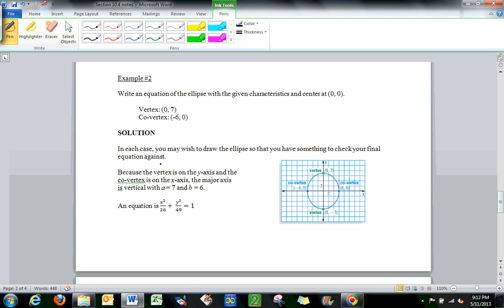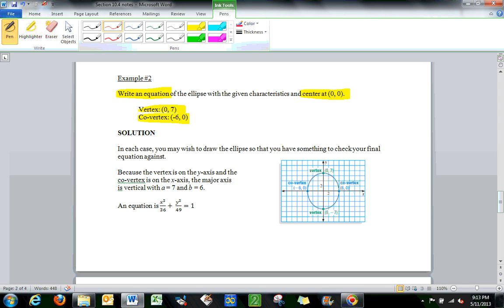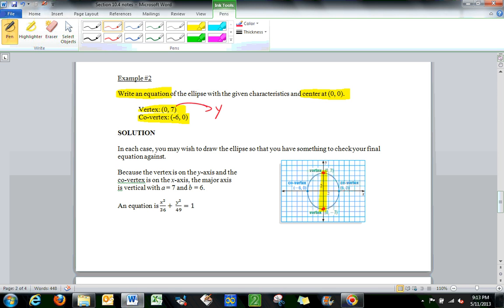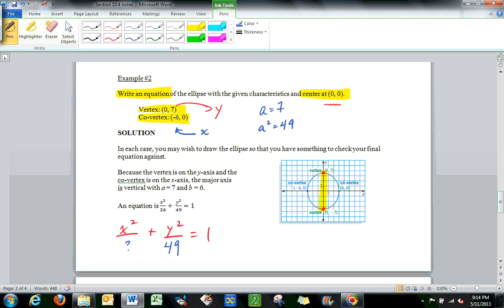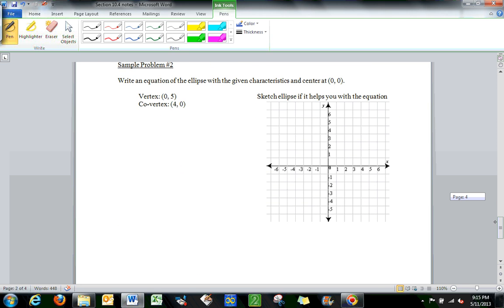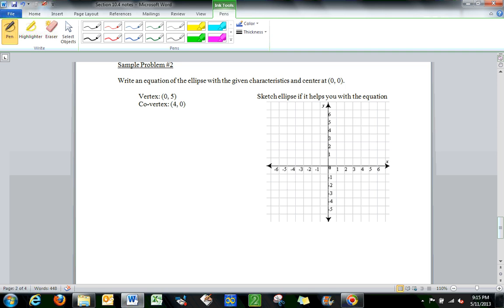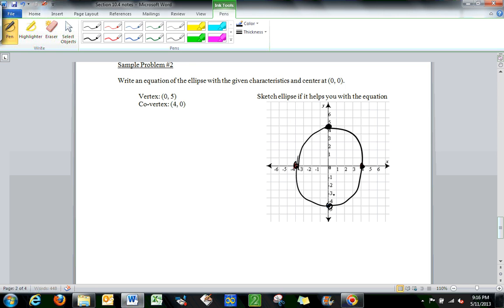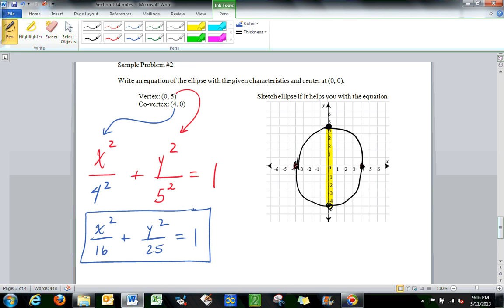Ellipse Write Equation